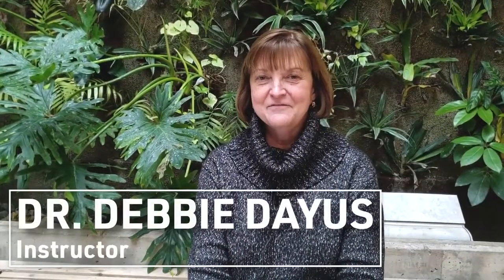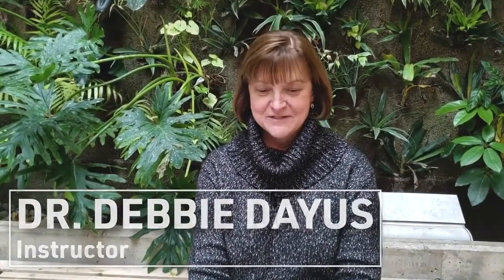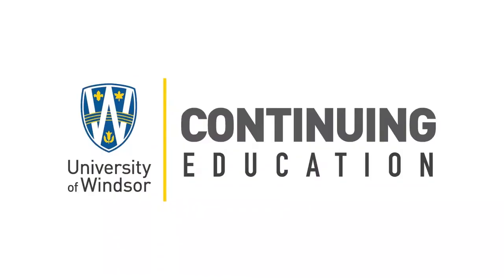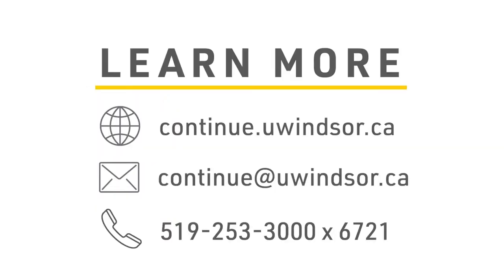Health Informatics Overview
Health Informatics instructor Dr. Deborah Dayus reviews the importance of health information systems.